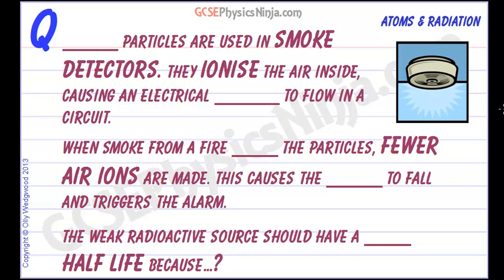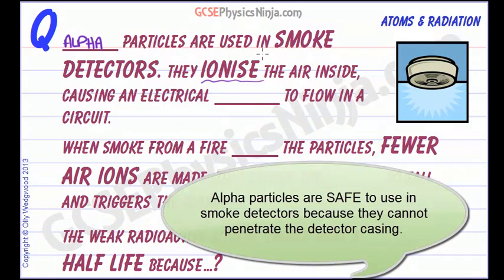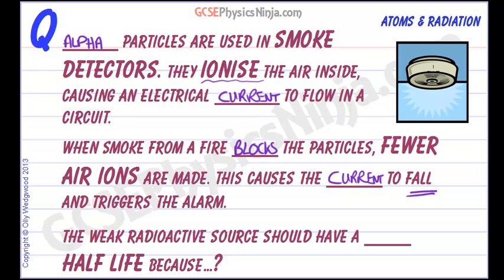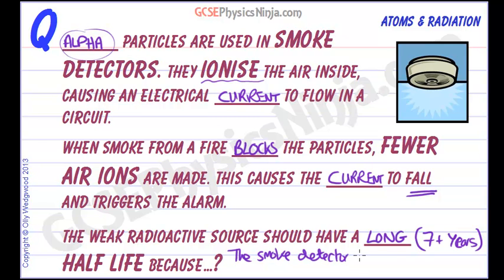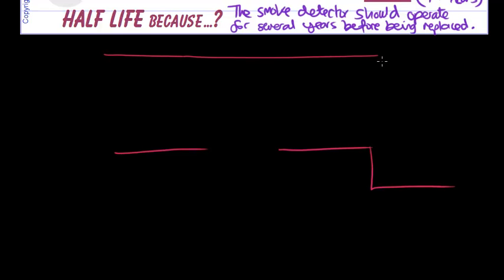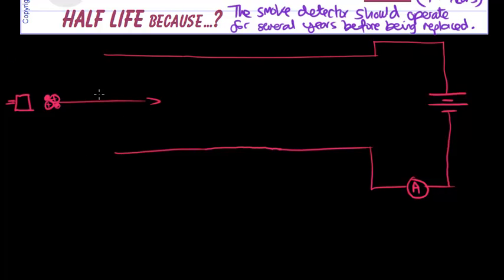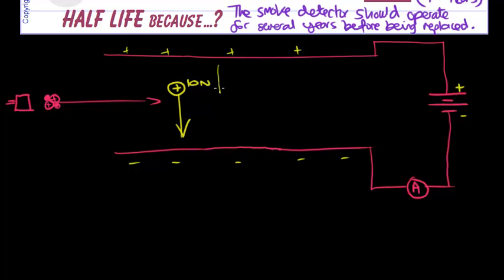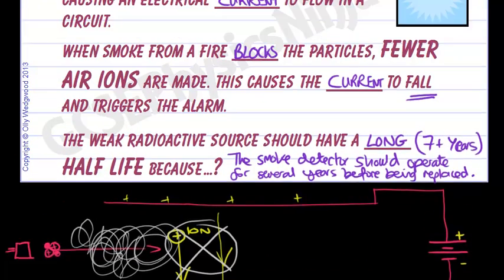AQA P2 fc103